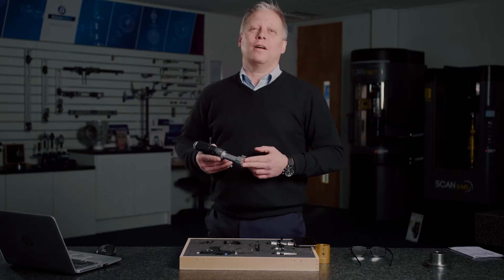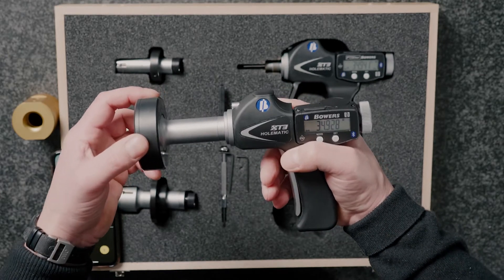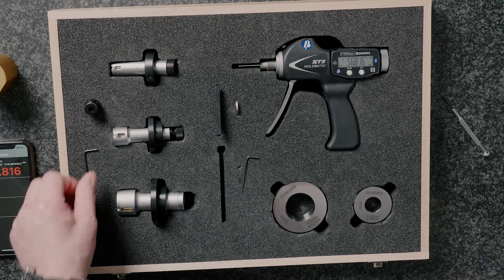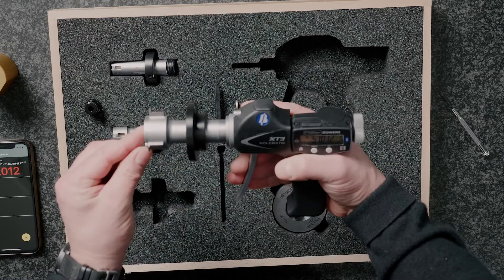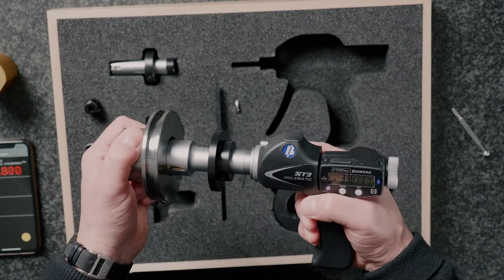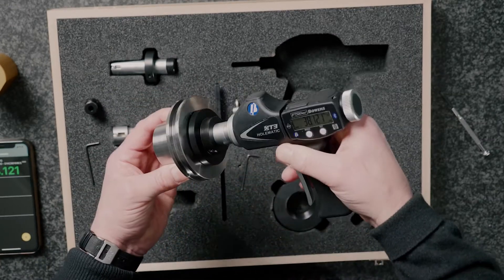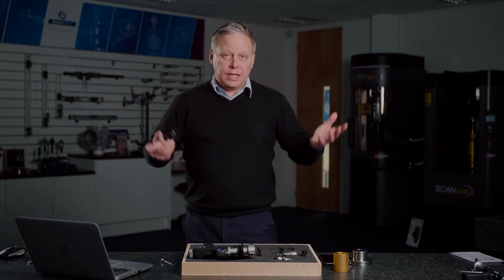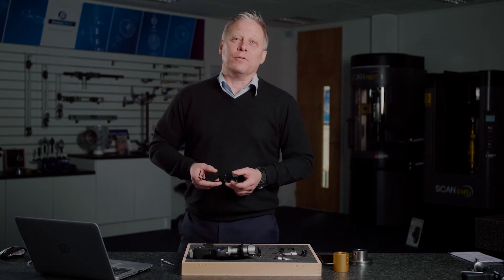The New XT Groove Sets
XT Grooves - The Best Way to Measure Internal Groove Diameters

As the world’s leading bore gauge manufacturer, we offer a range of both standard and bespoke solutions for precision groove diameter measurement.

Individual Groove Gauging Heads
• Available from 6-300mm diameter​
• 2 Point (ovality) or 3 Point available​
• Interchangeable with standard heads​
• XTD, XTH, & Ultima​ available
• Suitable for special forms, Radius, Ball Race, Brake Caliper, Blind Bore, Annular​
• Depth stops & guide sleeves available for quick, accurate location

Each of these application heads can be fitted directly to our XT range of internal micrometers in seconds for fast, efficient use with incredibly accurate results.

Standard XT Holematic Groove Sets
Now available as stocked items, features of the standard XT groove sets include:
• Generic anvil profile suits common groove sizes – see table below
• Sets available to cover diameters 6 – 100mm (1/4” – 4”)
• 3-point, self-centring, interchangeable heads for repeatability
• 0.001mm 0.00005” resolution
• Depth stops included
• Extensions available
• IP67 sealed
• Setting rings with UKAS certificates included
• Bluetooth with free data collection App